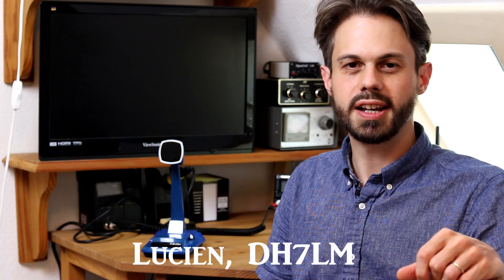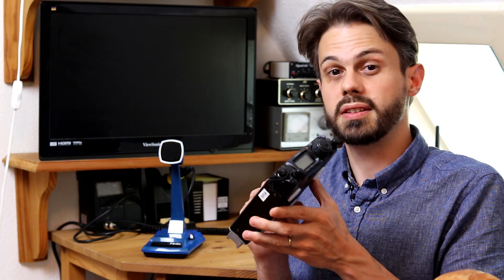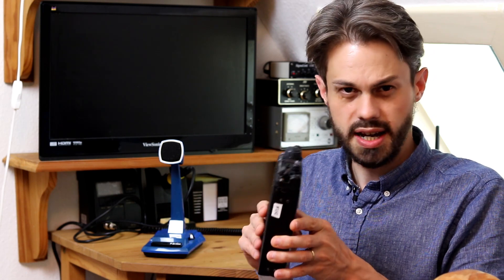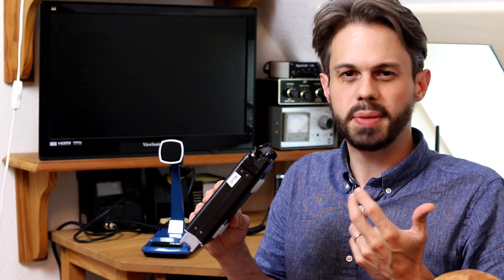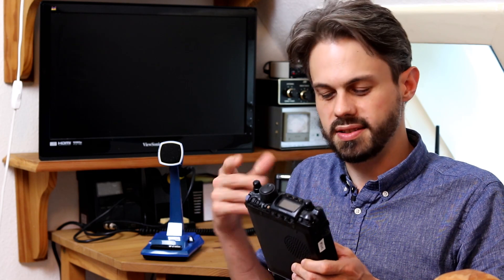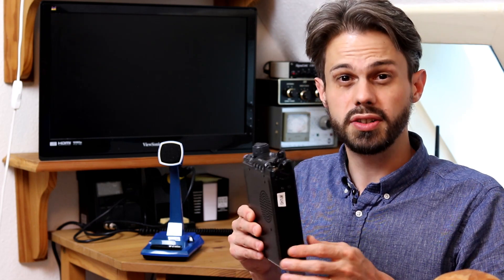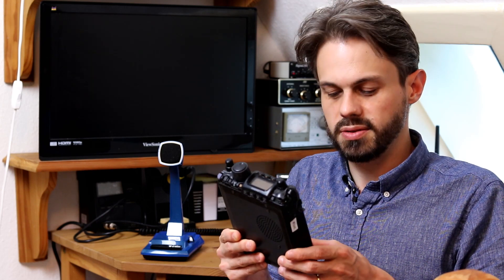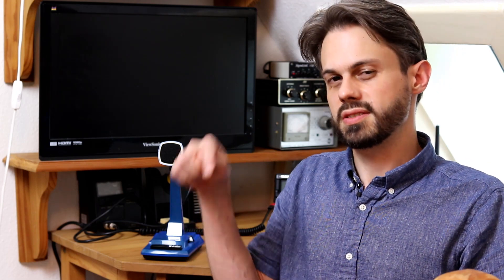Is the Yaesu FT-817/FT-818 still worth it?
The Yaesu FT817 is pretty old now - almost a modern classic. The new FT-818 is basically identical to the FT-817. So you might ask: is it still worth it buying this transceiver? Here's my take on the pros and cons and why I think the FT-817 is still a fun ham radio.